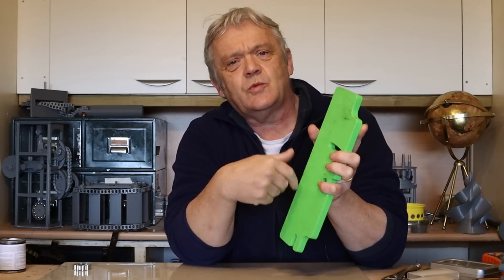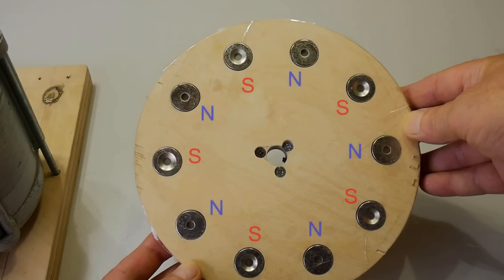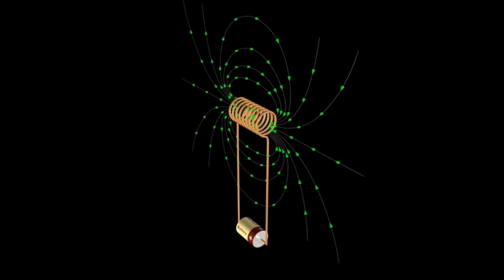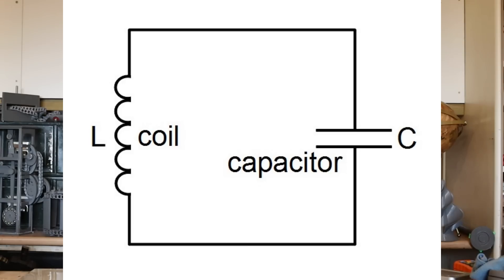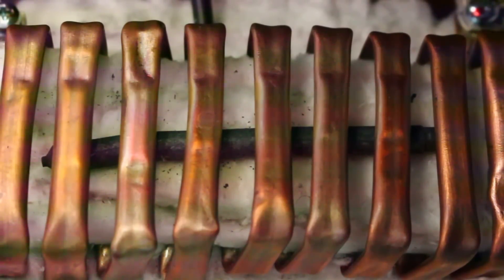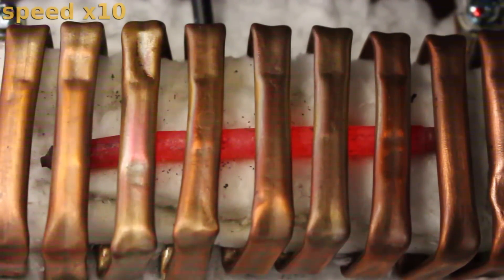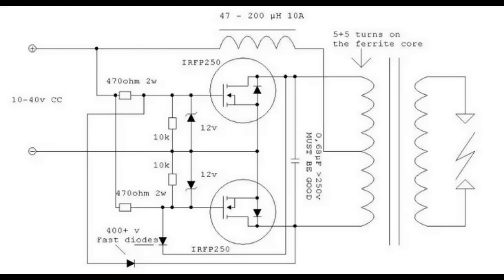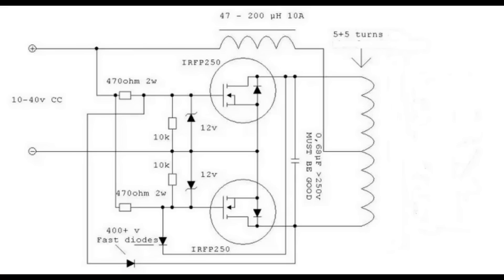2134 DIY Induction Heater - The How, The Why and The Wherefore